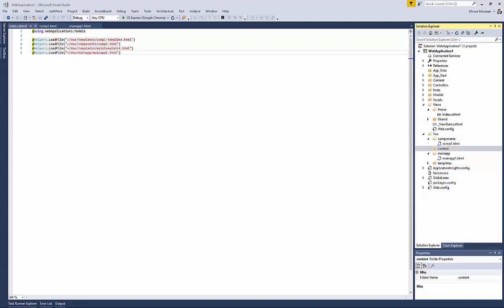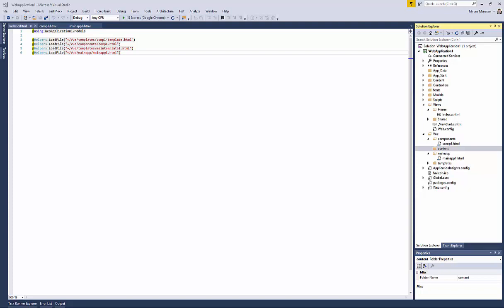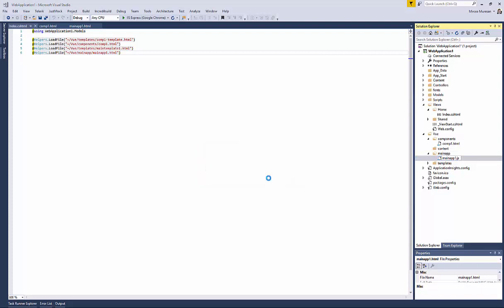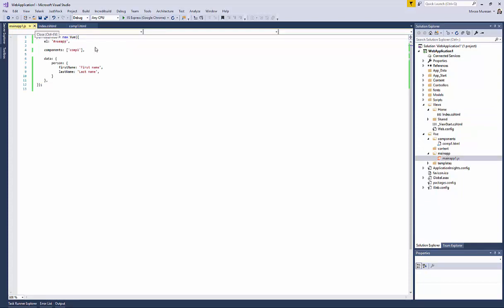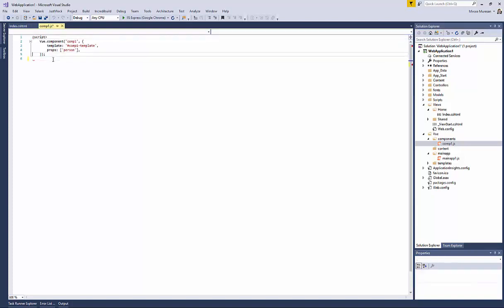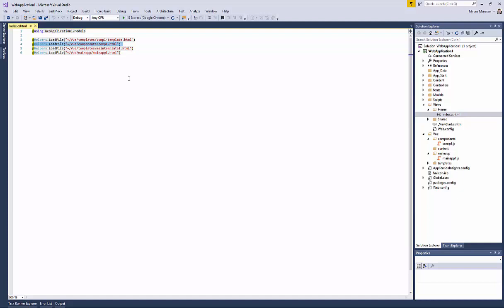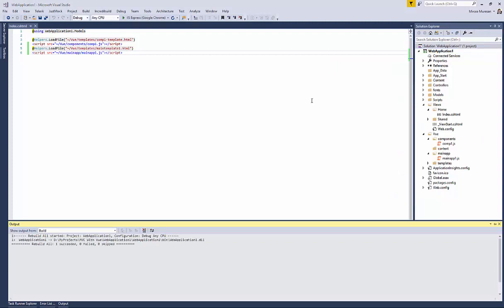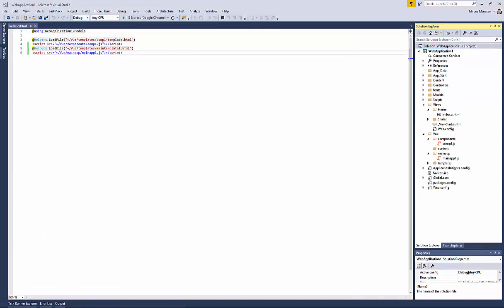Vue in Visual Studio: part 7 - Improve page loading. Use browser caching of the Vue components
This tutorial will explain how to create a Vue application inside an ASP.NET MVC application, creating using Visual Studio 2017.
It will also explain how to completely eliminate the need of using WebPack and NPM to support Vue components, mixins and most of the Vue features that require WebPack to work

This part will show you how to use the "natural" browser caching mechanism and load the Vue components faster in the page.